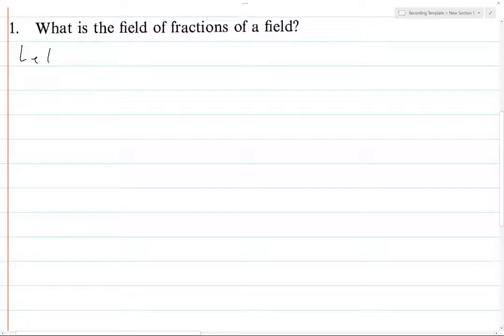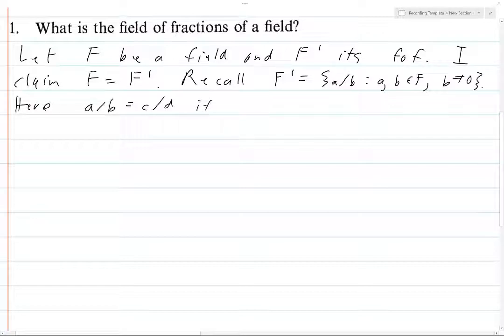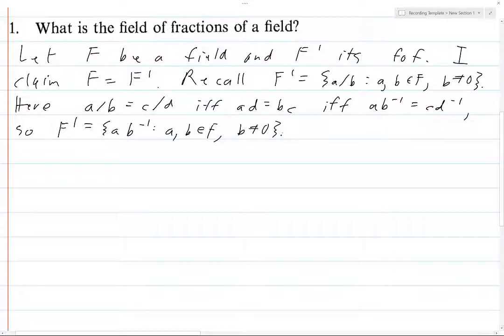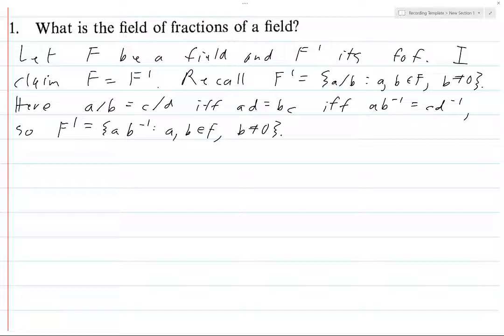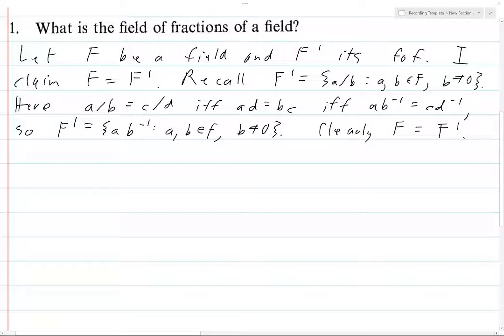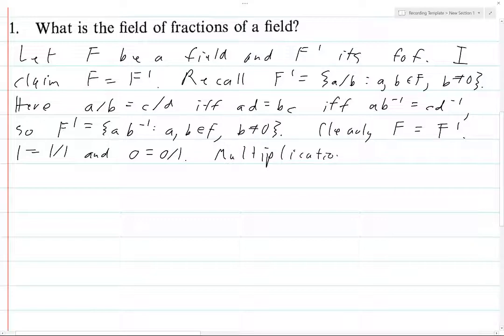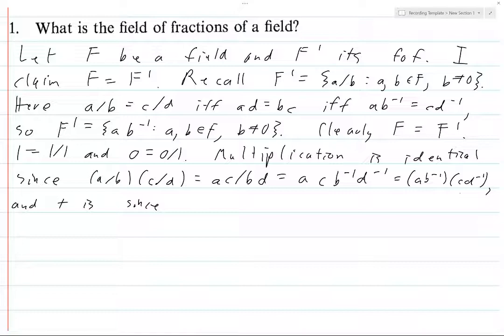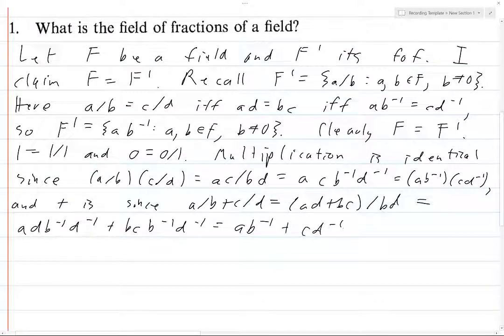Jacobson Section 2.9 Exercise 1